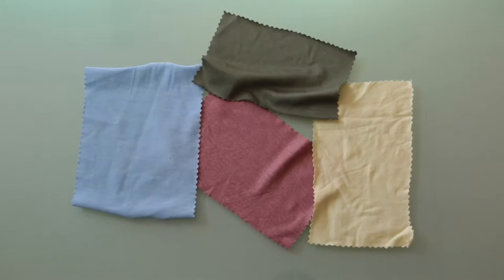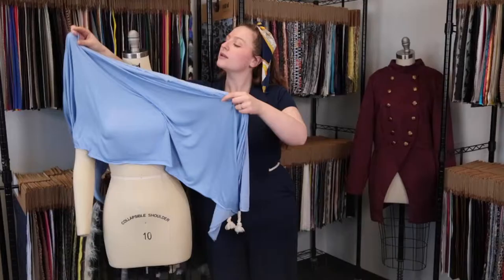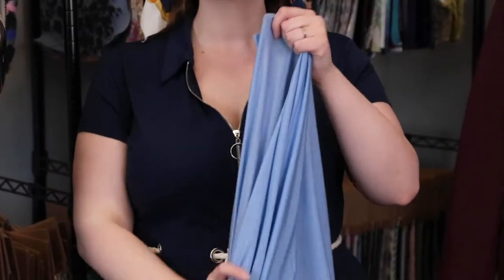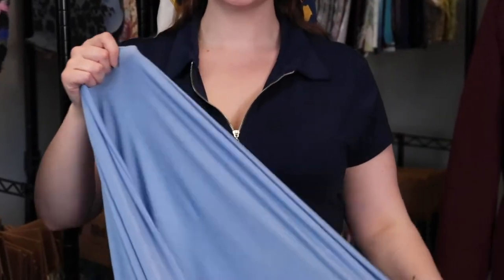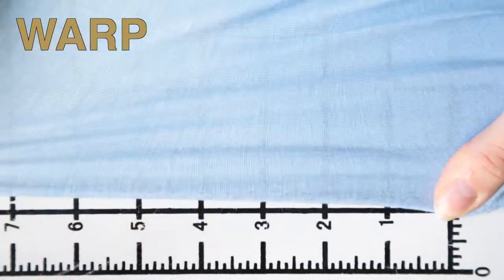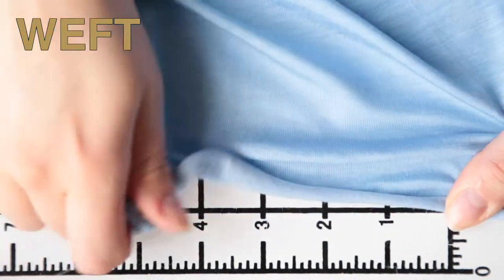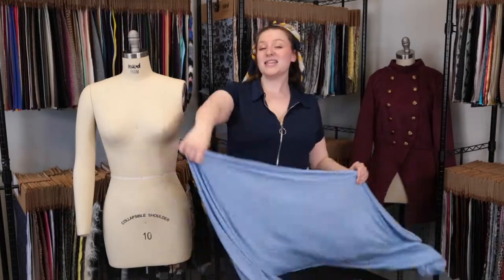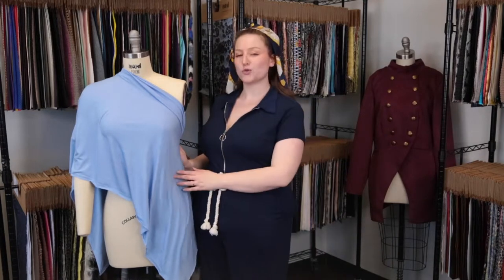Mood Fabrics Washed Rayon Jersey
The fabric featured in this video, as well as its counterparts, are available for purchase

As calming as a clear sky, add this Baby Blue Washed Rayon Jersey to your collection. The ultra soft knit is carried in a collection of muted colors to cozy into all year long. From tees to tanks and loungewear, use its 4-way stretch and fluid drape to create comfortable basics. Thin and lightweight, note that it is translucent.
Content Rayon, Spandex
Care Instructions HOW TO CARE FOR RAYON/VISCOSE:
Dry cleaning is usually preferable, but some rayons or viscoses can be hand-washed or machine-washed on delicate, cool water. Line dry. Test a swatch first.

These care instructions given are for Rayon and Viscose Fabrics in general, however, Mood Fabrics does not accept responsibility for fabrics that are incorrectly laundered/damaged by following these instructions. Customers must test a swatch before laundering any fabrics at home to avoid damaging the goods.
Color Blue Baby
Returnable No
Categories
All / Fashion Fabrics / Rayon / Washed
All / Fashion Fabrics / Stretch And Knits / Rayon Jersey